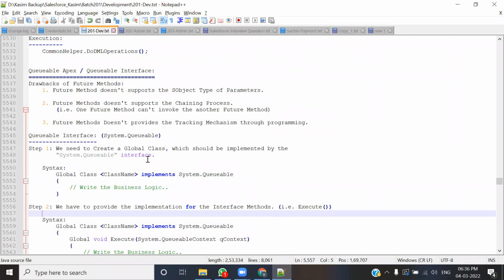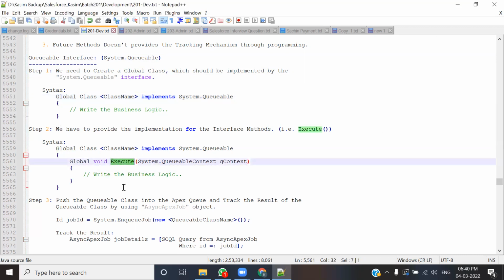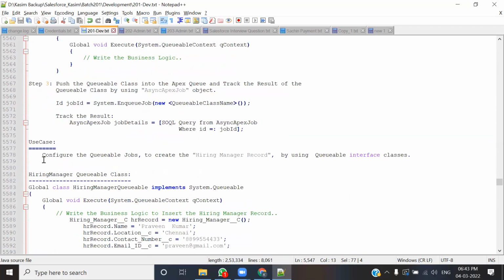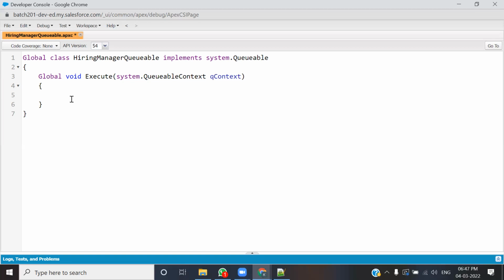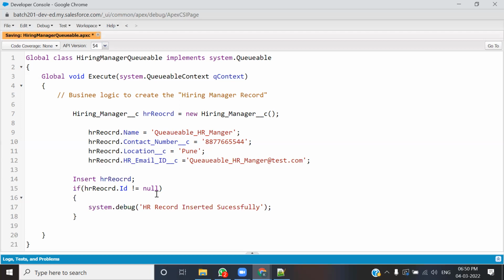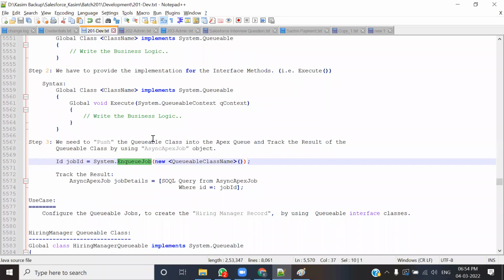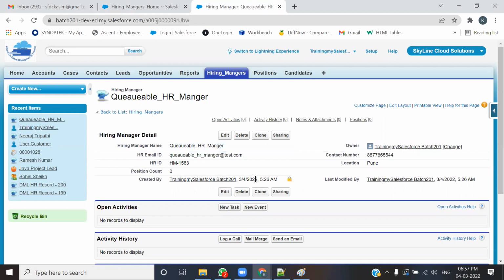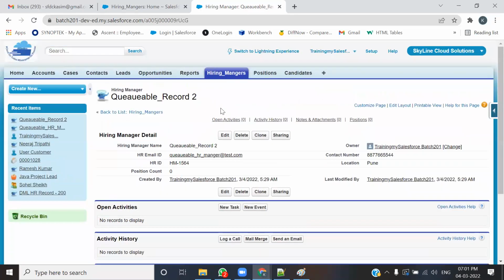Session37 Queueable Interface in Salesforce apex || future method vs Queueable Interface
About This Video :
Queueable Interface in Salesforce apex

learn salesforce
salesforce training
how to learn salesforce
salesforce
salesforce tutorial
what is salesforce
salesforce crm
salesforce certification
salesforce administrato
salesforce developer
salesforce admin
lightning
lightning component